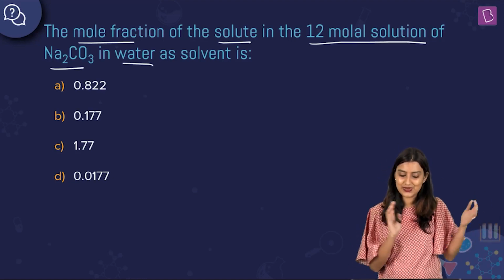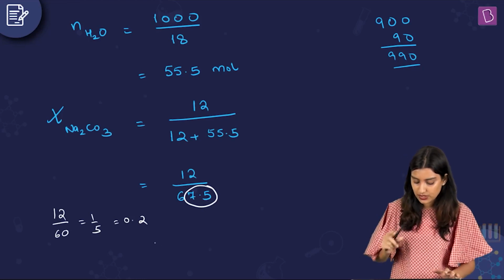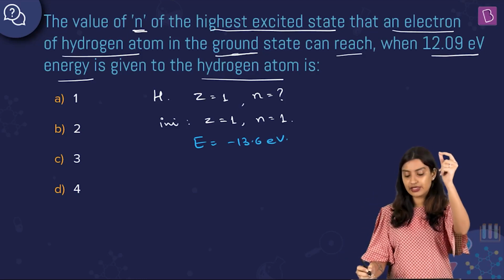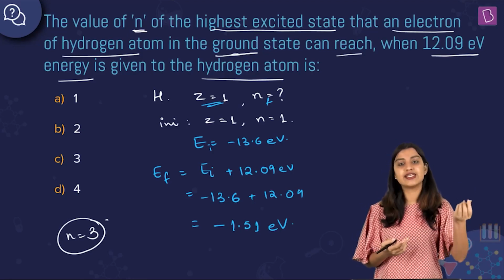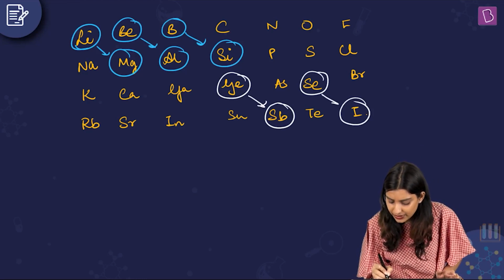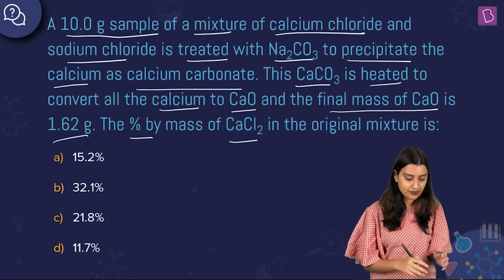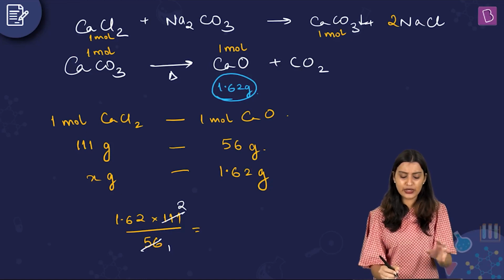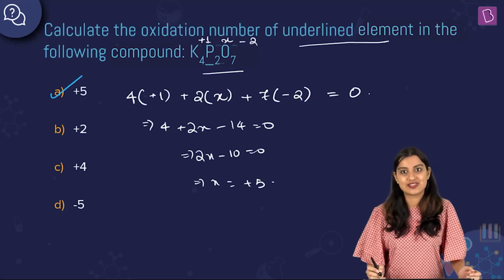Daily Quiz #79 | Class 11-12 & Repeaters | Chemistry | NEET | Pragathi Ma'am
Question 1. 00:00:00 Mole fraction
Question 2. 00:04:53 Hydrogen spectral series
Question 3. 00:09:15 Diagonal relationship
Question 4. 00:14:24 Mole concept
Question 5. 00:18:40 Oxidation number